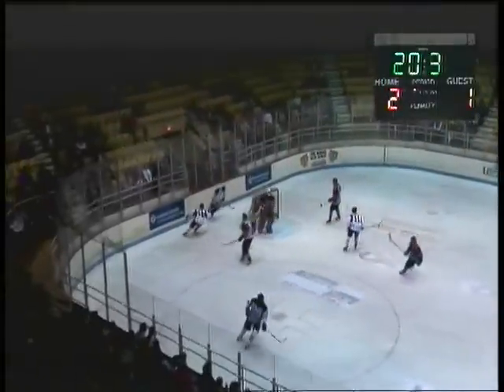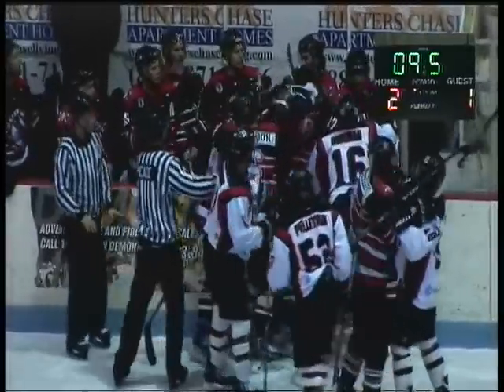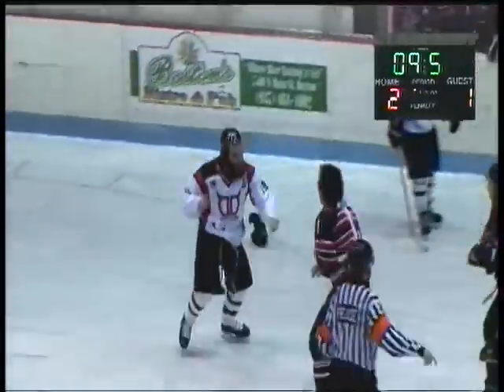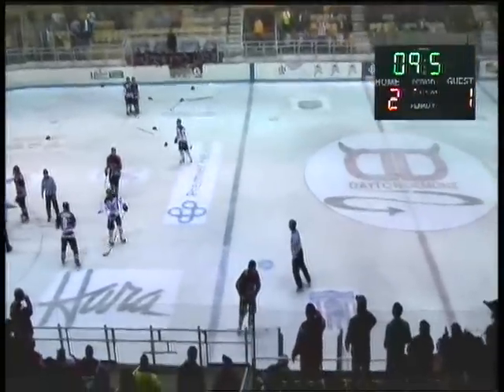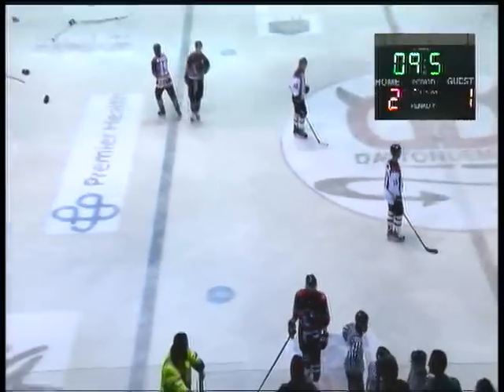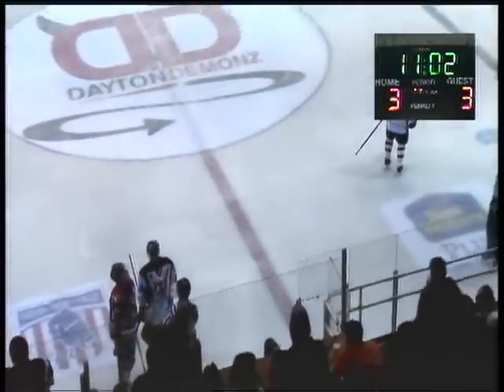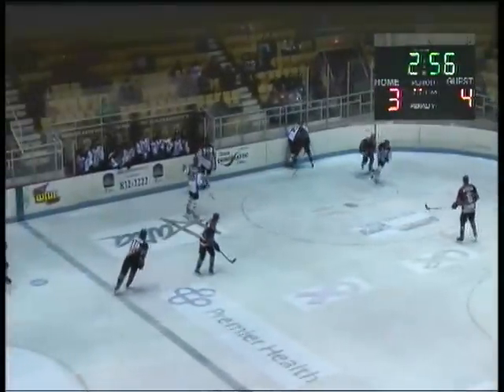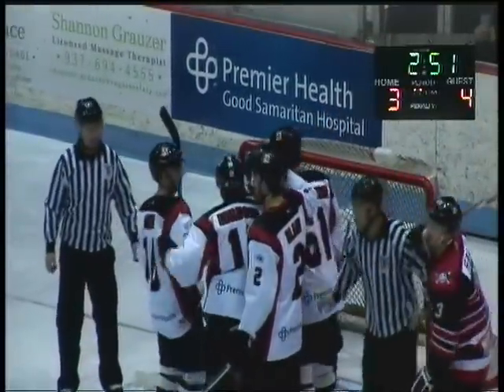Dayton Demonz Hockey 2 22 14 Game Winning Highlightz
Dayton Responds with Mahfouz's Overtime Game Winner

Robert Kirchner

(Dayton, Ohio)  Ahmed Mahfouz was a sight for sore eyes this evening as he returned to the line-up this evening and the charismatic leader of the Demonz scored the game winner for Dayton in their 7-6 overtime victory over the Watertown Privateers in a hard fought victory.

Dayton would control the 1st period pressuring the Privateers, with numerous scoring opportunities that had Watertown on their heels in the initial frame.  Watertown goaltender Bryan Kalcznski stood tall in the net for the Privateers; in what could have been a blow-out early on, only to have Dayton take a 2-1 lead at the end of the first period.  August Aiken and Jesse Felten scored a minute apart as the Demonz took a 2-0 lead.  Watertown's Ray Tremblay's goal under a minute left in the period cut the score 2-1.

The second period had the Privateers begin to take control of the game, in what would be a see-saw battle in the next 40 minutes of play.  Watertown in the 2nd would create their own scoring chances, pressuring the Demonz in their zone, and Dayton's goaltender Jeff Rose being called upon on several occasions to make point blank saves, as numerous Privateers were left wide open in the slot area.  Privateers Britt Ouellette and Tremblay's second of the evening saw Watertown take a 3-2 lead early in the middle frame.  Robert Vanwynsberghe of the Demonz would tie the game at 3-3, just a minute after Watertown took the lead.  However Brent Clarke goal with just over 5 minutes left in the period gave the Privateers a 4-3 lead.  With play continuing to go back and forth, Vanwynsberghe 2nd goal in the period tied it for Dayton at 4-4 heading into the 3rd period.

With Watertown continuing to frustrate the Demonz early in the 3rd period, Clarke would add his second goal of the game, regaining the lead 5-4, 3 minutes into the 3rd period.  Dayton responded with Ahmed Mahfouz tying the game with his 1st in the evening (two minutes after Clarke's goal), the game remained tied 5-5 until the final minute of the period.

With Dayton just completing a dramatic 5 on 3 penalty kill late in the game, Demon Jesse Felton (2nd of the game) scored in what appeared to be the game winner with a short-handed goal and give Dayton the 6-5 lead with less than a minute left in the period.

Watertown's never-say-die attitude this evening pulled their goalie after the ensuing face-off and with the extra-attacker tie the game 10 seconds later on Beni Berisha's tally making it 6-6 at the end of regulation.

In the overtime Mahfouz of the Demonz, a man known for his timely goals, took advantage of his scoring chance, ripping it into the Privateers net and bringing the hometown crowd to their feet with his game winner, and the Demonz the 7-6 overtime victory.
Upcoming Games & Events

Sunday, February 23 - Danbury at Dayton - 5:05 ET
Sunday, February 23 - Watertown at Danville - 6:05 ET

Friday, February 28 - Danbury at Watertown - 7:35 ET
Friday, February 28 - Dayton at Danville - 8:05 ET

Saturday, March 1 - Dayton vs Watertown at Winston-Salem, NC - 7:05 ET
Saturday, March 1 - Danville at Danbury - 7:35 ET

Sunday, March 2 - Dayton at Danbury - 5:05 ET
Sunday, March 2 - Danville at Watertown - 5:05 ET

2013-14 FHL Puck Sets are NOW AVAILABLE!

Check the FHL website's FAN ZONE (FHL Shop) for details.